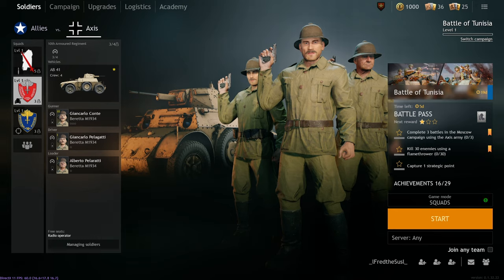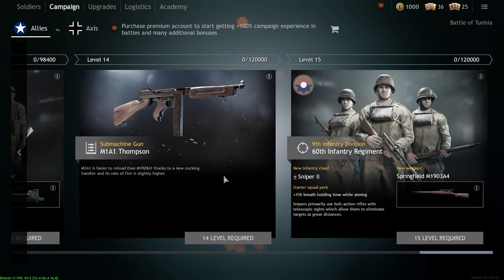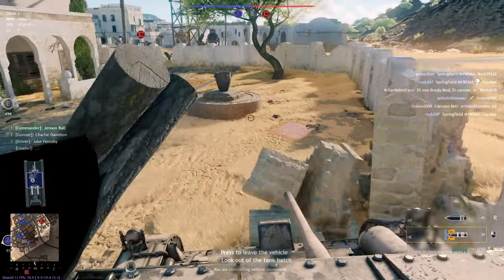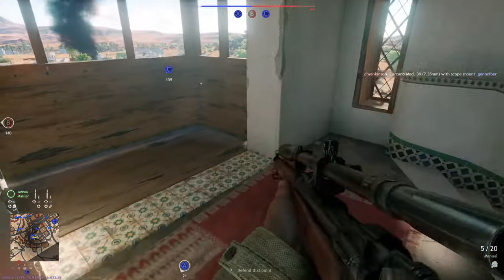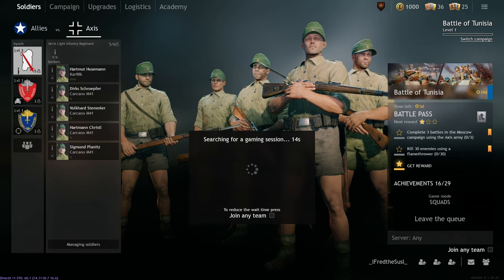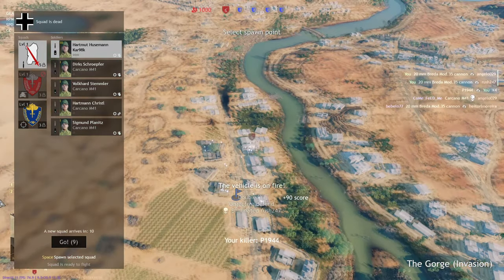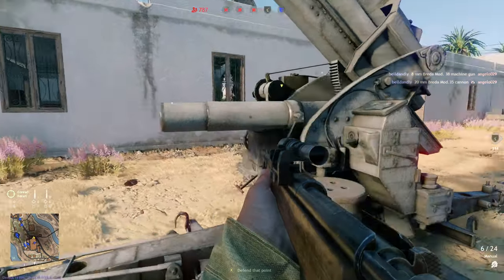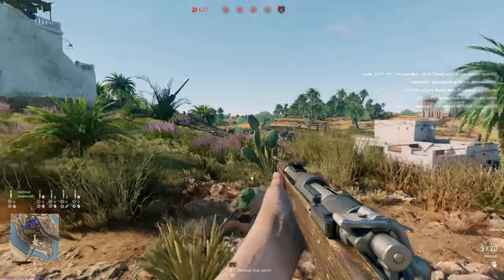Enlisted Tunisia Campaign!!! ► Enlisted CBT Gameplay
WELCOME TO AFRICA BOI SCOUT!

Enlisted - is an MMO squad based shooter which is built around some of the most important and famous episodes from World War 2.

In Enlisted, players can experience these famous battles on a massive scale through the real heroes of those encounters - the soldiers. In some modes, players won’t be fighting alone on the battlefield, they will be leading their own squad of AI controlled soldiers, this will grant a unique scale to the combat. Engagements with up to hundreds of soldiers fighting simultaneously will be held on different fields of battle with maps up to hundreds of square kilometers.

The latest version of the Dagor Engine is able to calculate huge detailed spaces, dynamic water and skies, while using physically based render.

Teamplay, the correct evaluation of actions with consideration of the current situation on the battlefield, weapon and character capabilities - all of these will be essential parts of Enlisted. Players will gradually unlock new characters who will all have different playstyles. Additional diversity in the battles will also be granted by a wide weaponry selection. Just like in a real war, where you rarely can see two absolutely identical rifles - weapons in the Enlisted will have their own features and their own history.

Popular World War II battles will be present in the Enlisted in separate campaigns. To re-create each of these battles requires not only the creation of separate content like new locations, characters, weapons and vehicles - it also requires a huge amount of work on creating the game rules and balance in them. This is why each campaign will be developed separately from each other.